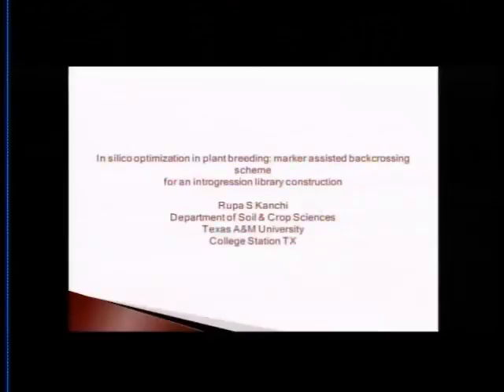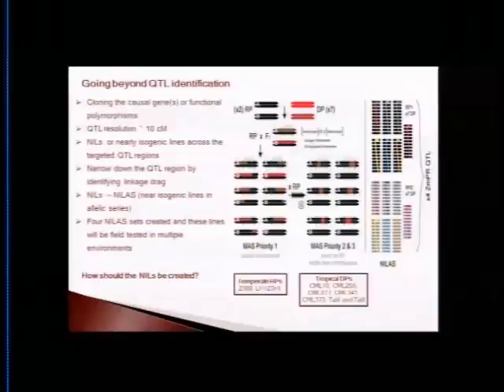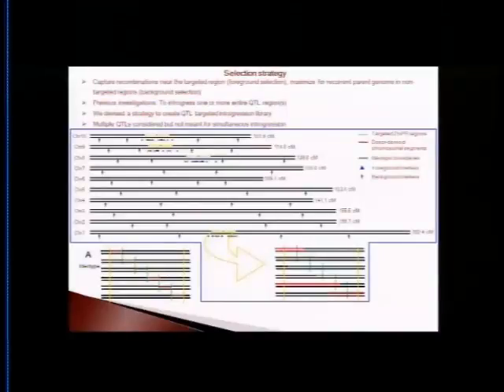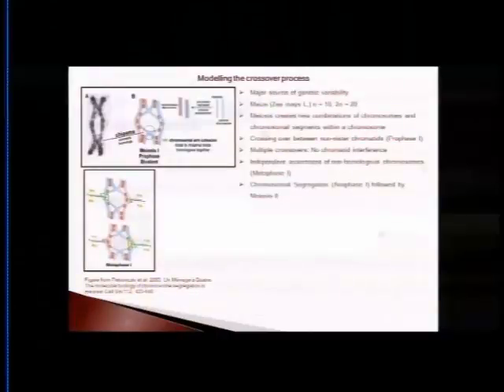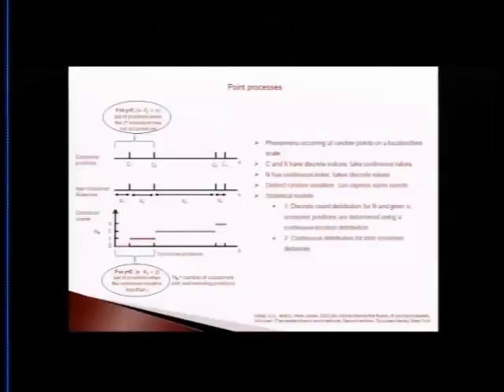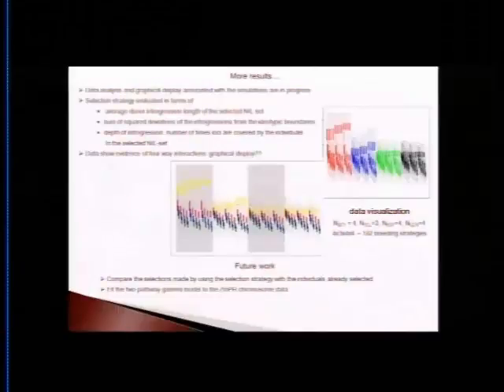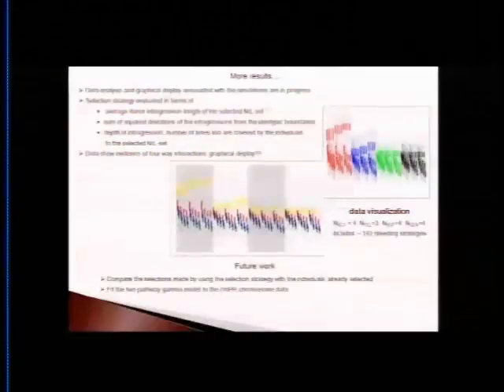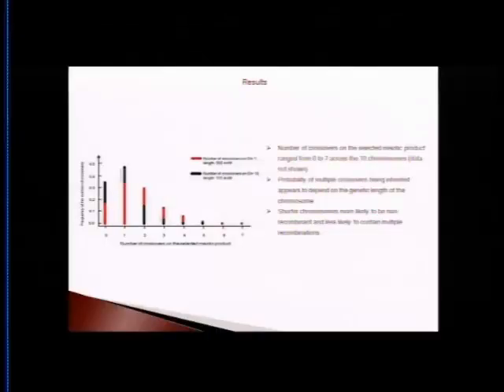03212014 Rupa Kanchi